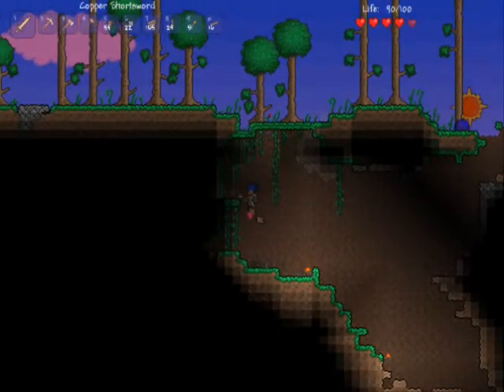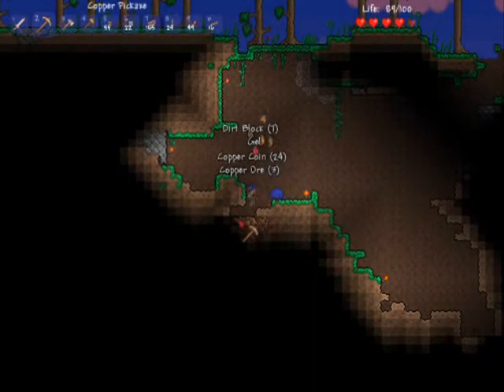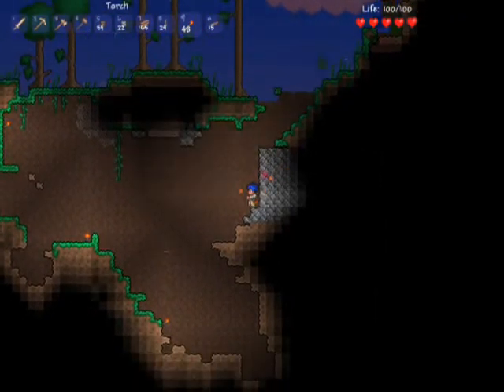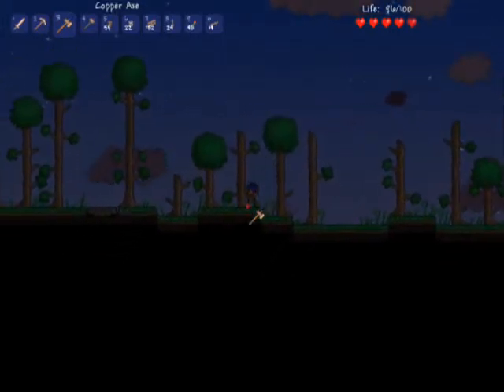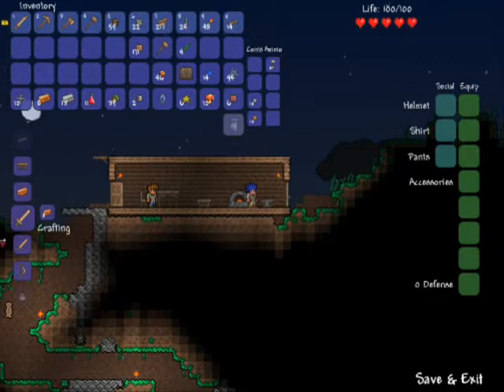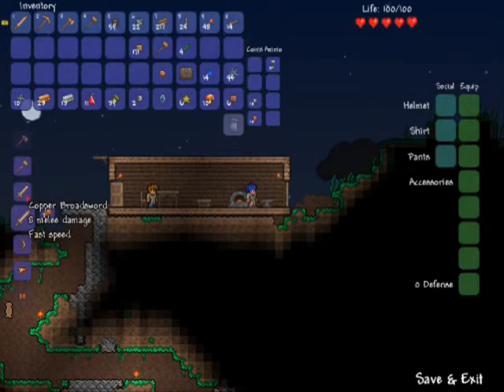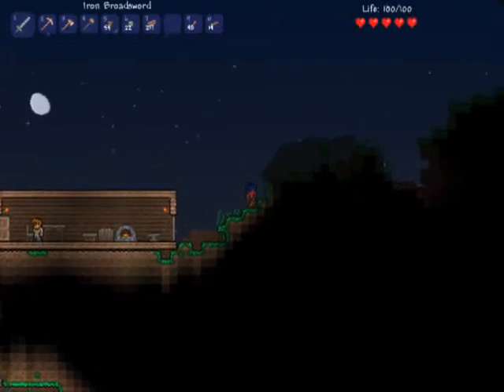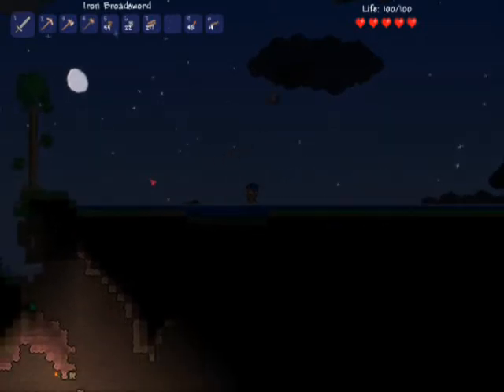Let's Learn to Play Terraria - Episode 4 Bring Me My Broadsword!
And clear understanding!
Episode 4, wherein we die less, find a cave full of awesome stuff, and create a broadsword! Huzzah!